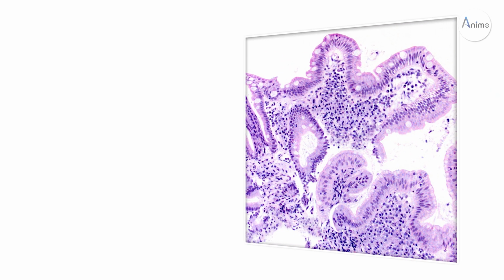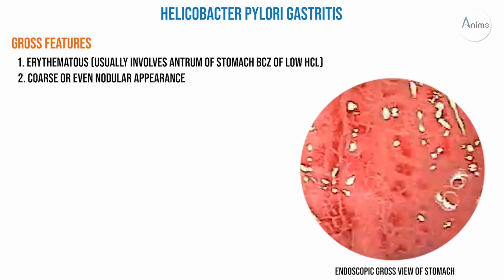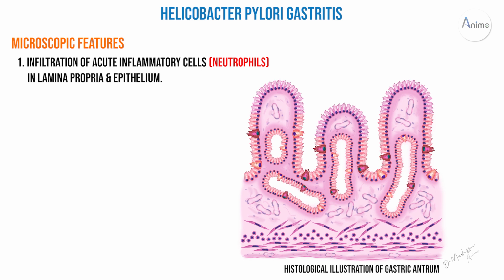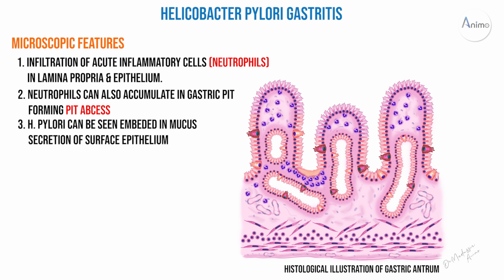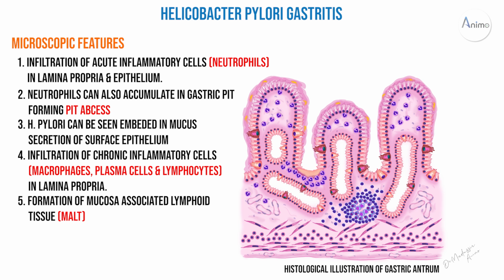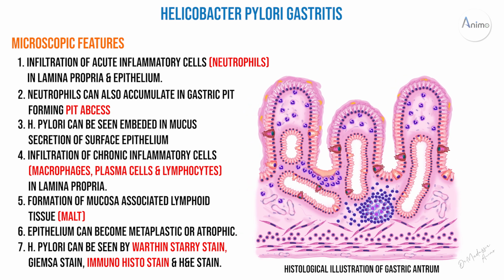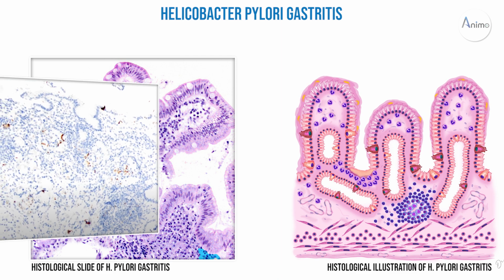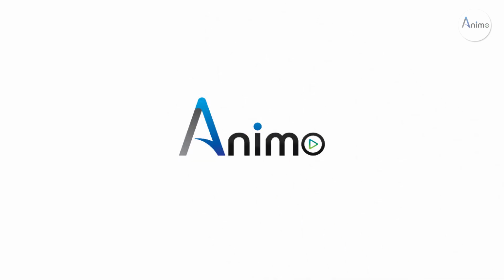Helicobacter Pylori Gastritis | Morphology | English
🌟 Explore the World of *H. pylori* Gastritis!
Welcome to an exciting animated explainer video that takes you deep inside the human stomach. Discover how *Helicobacter pylori* (*H. pylori*), a tiny spiral-shaped bacterium, causes chronic stomach inflammation, painful ulcers, and even increases the risk of stomach cancer. Through captivating visuals and simple explanations, this video breaks down the complex processes behind *H. pylori* infections, making it easy to understand for everyone.

🔬 What Is *H. pylori*?
This fascinating bacterium thrives in the harsh acidic environment of the stomach, using its corkscrew-like motion to burrow into the stomach lining. Watch how it neutralizes stomach acid with the help of urease, damages the protective mucous layer, and triggers a cascade of inflammation. This video provides a clear step-by-step overview of how *H. pylori* causes gastritis and peptic ulcers, helping you grasp the science in a visually engaging way.

Did you know that *H. pylori* infects nearly 50% of the global population? Many people remain unaware of their infection until symptoms like persistent stomach pain, bloating, nausea, or unexplained weight loss appear. This animation explains how *H. pylori* is diagnosed through breath tests, stool samples, and endoscopy, as well as the treatments used to combat it, including antibiotics and proton pump inhibitors. Early detection and treatment are critical to preventing complications, and this video is here to raise awareness!

Whether you're a medical student studying for exams, a healthcare professional looking for a visual teaching tool, or simply someone curious about digestive health, this video is for you! By simplifying complex medical concepts with engaging animations, we aim to make learning accessible and fun for everyone.

At Animo Medical Productions, we’re passionate about transforming medical education into a visual experience that inspires curiosity and understanding. Using cutting-edge graphics and storytelling, this animation brings to life the microscopic battles happening within our bodies.

Hit the bell icon 🔔 to stay updated on our latest uploads, and don’t forget to share this video with friends, colleagues, or anyone interested in learning about *H. pylori* gastritis and stomach health. Let’s spread awareness and inspire others to learn!